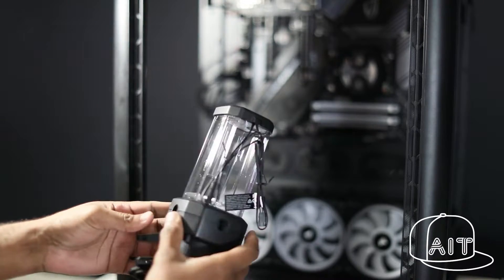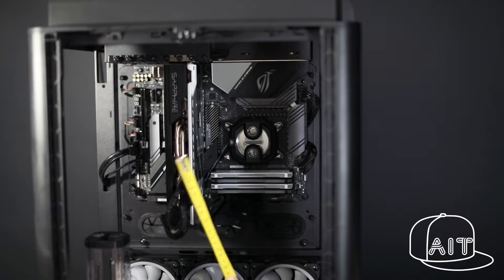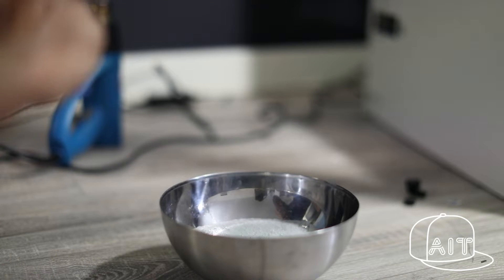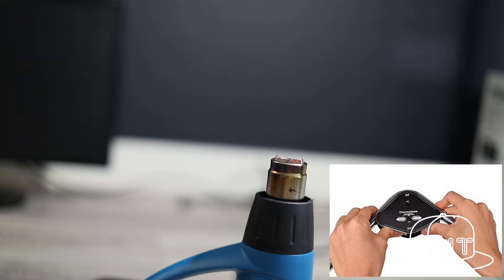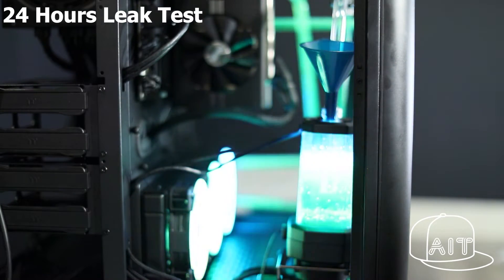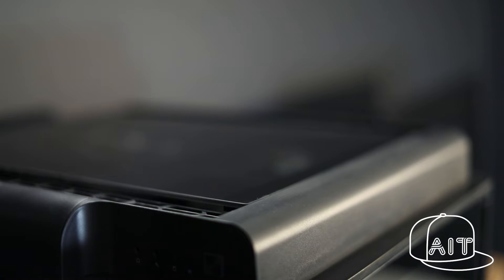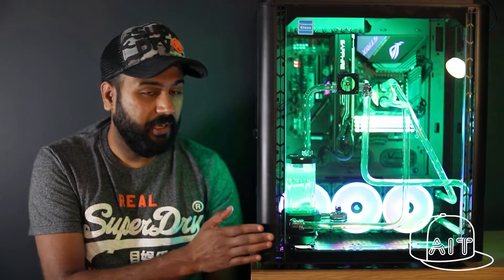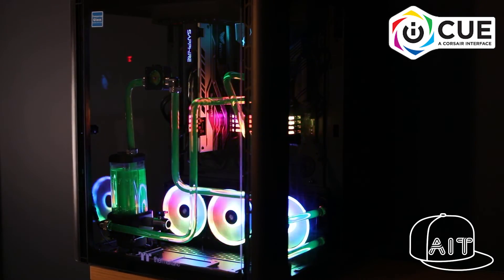Extreme Custom Water Cooled PC Build Part 2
Step by step guide to build an Extreme Water cooled PC.

Parts used (Amazon UK Links):
CPU: AMD Ryzen 3900x
Motherboard: Asus Strix x570-e
Ram: Corsair Vengeance Pro
SSD: WD SN750 Black
GPU: Sapphire RX 5600xt
PSU: EVGA Supernova 1200 P2
PC Case: Thermaltake level 20 HT
RGB Fans: Corsair LL120
CPU Block: COrsair Hydro Xc7
Water Pump: Corsair Hydro Xd5
Radiator: Corsair Hydro Xr5
Fittings: Corsair Hydro fittings
Flow indicator: Alphacool Eisfluegel